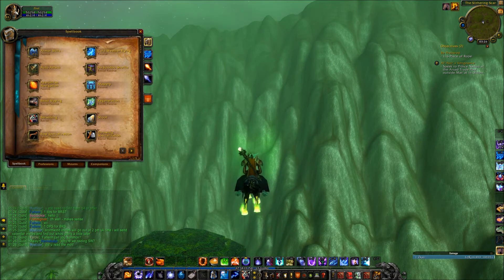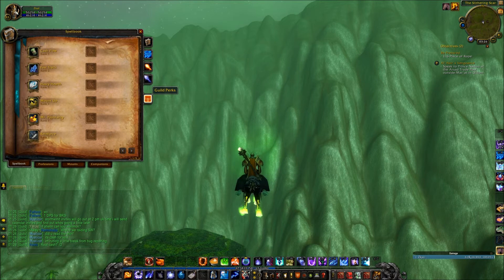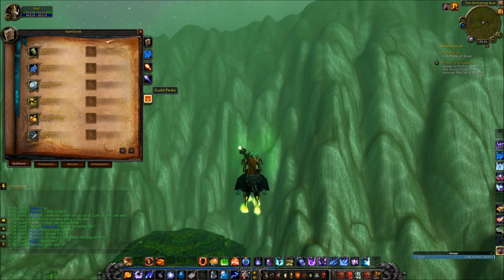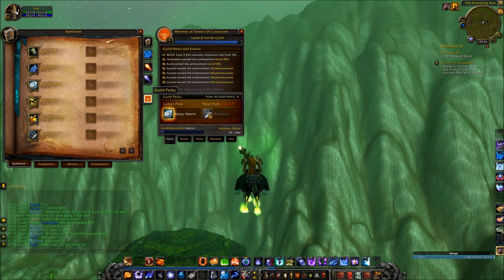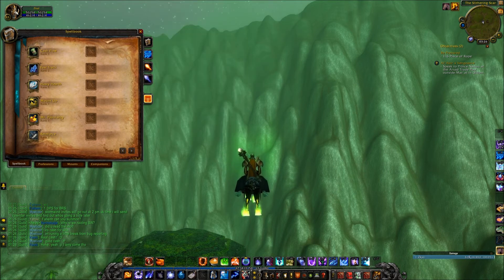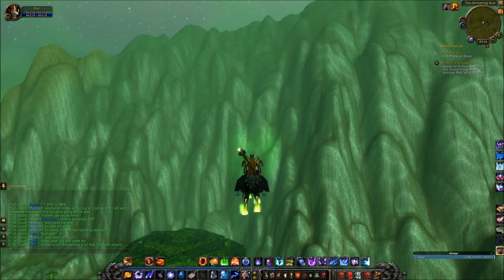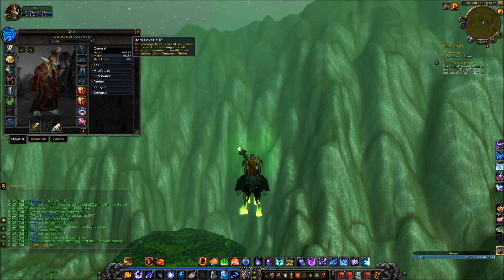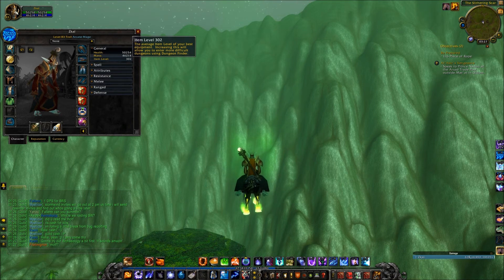WoW Cataclysm : Two small UI changes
Guild perks have their own place in Spellbook and then there's the average item level counter on character screen. Why oh why does the most basic of gearscores be included in the game? It's horrible! Take it off!